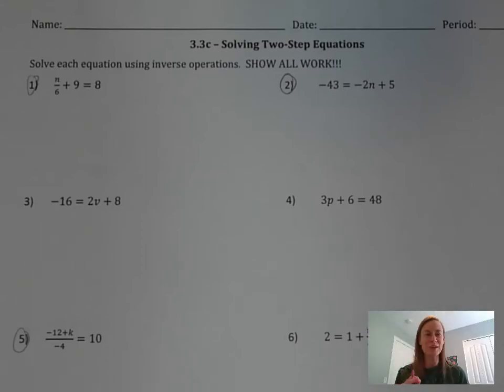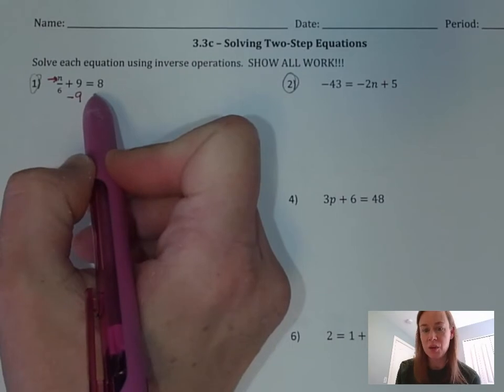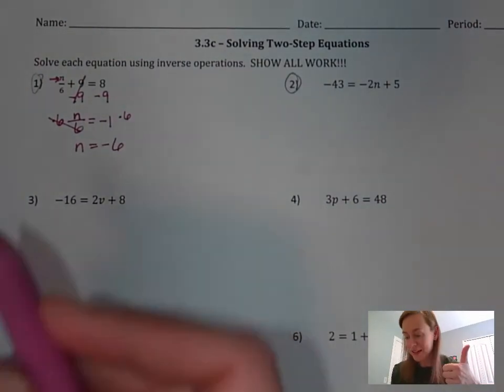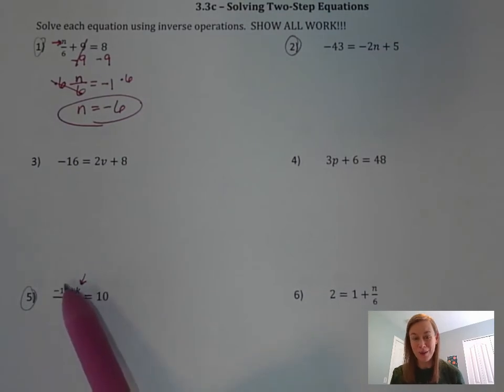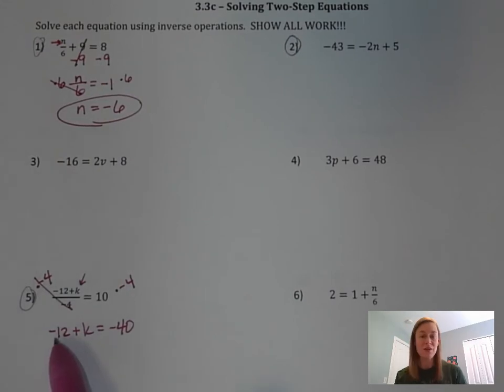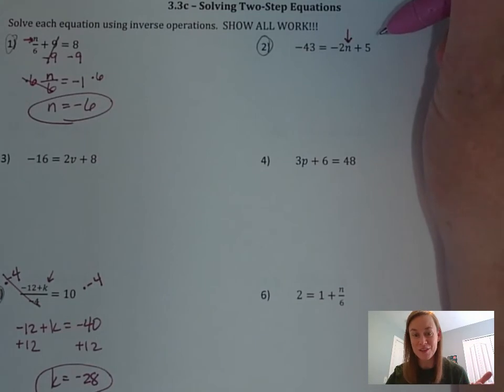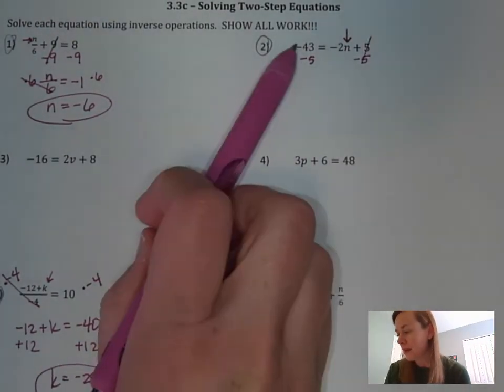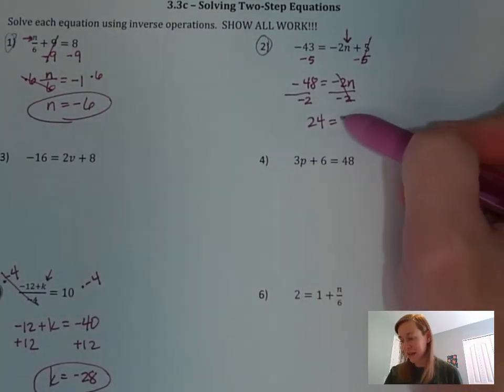7 3 3c TwoStep